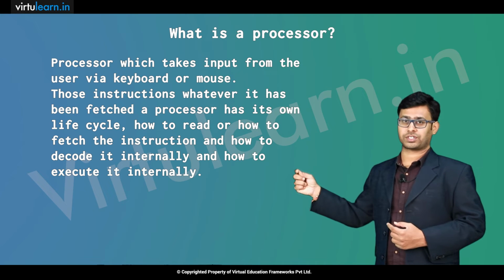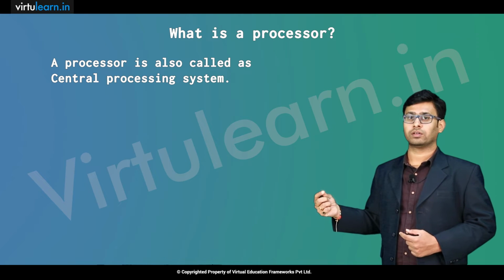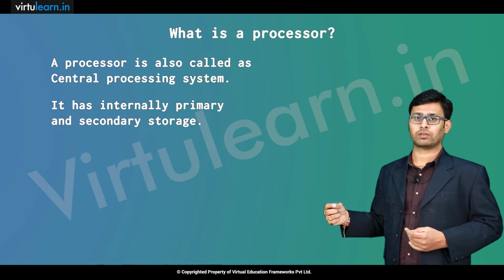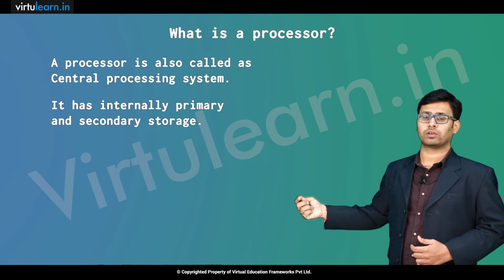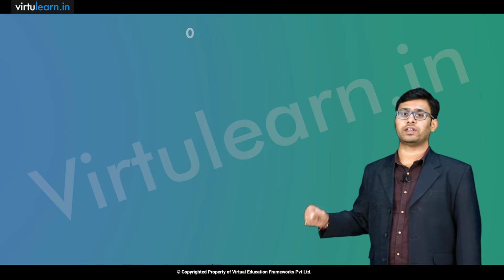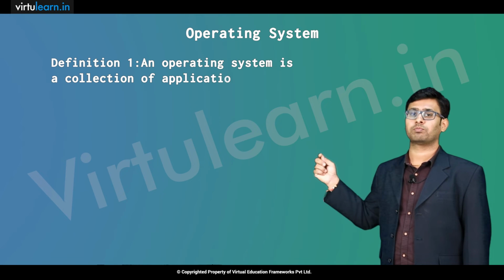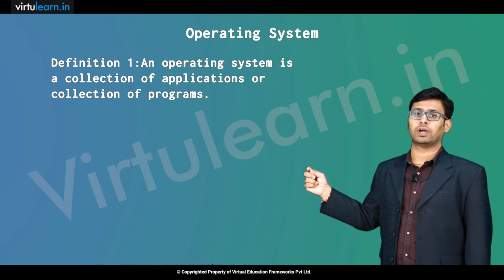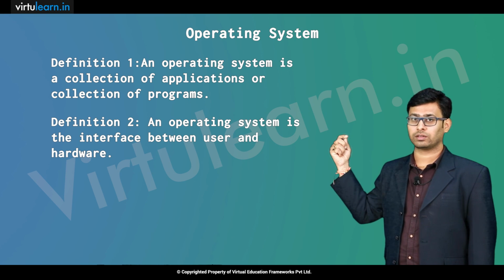CL04 Processor and Operating System